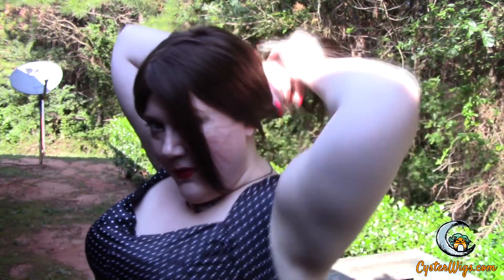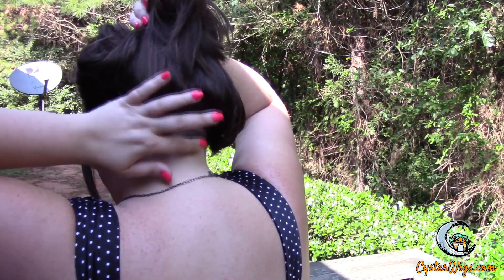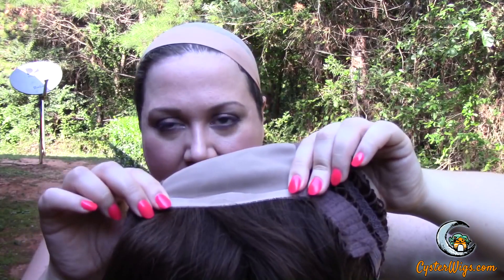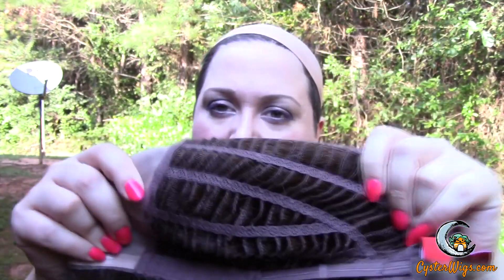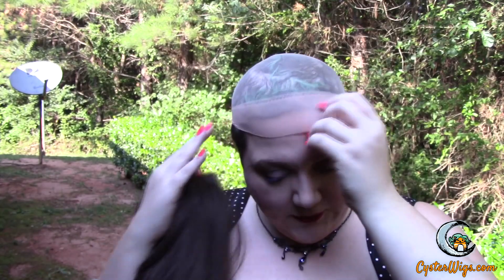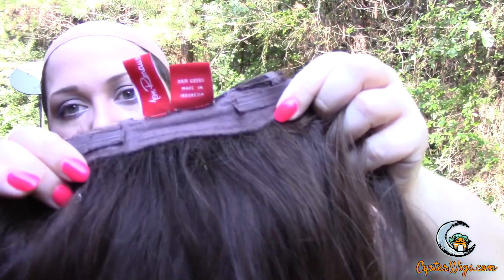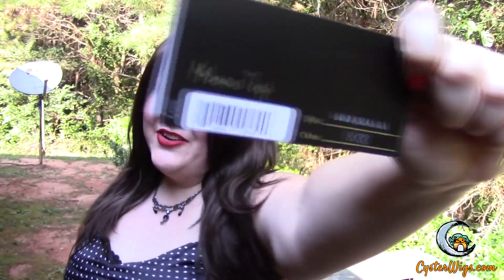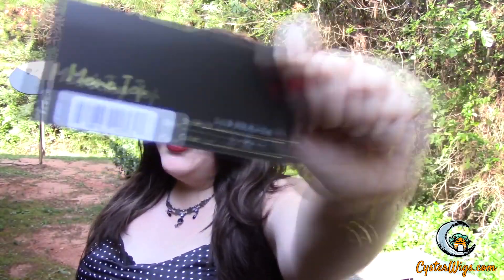CysterWigs Wig Review: Amanda by Jon Renau, Color: 8/32 (Cocoa Bean) [S4E226 2016]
Amanda is a synthetic wig with glamorous, ultra-long locks, gorgeous heavy layers and double-monofilament top.

For reference:

1. These videos are “fresh from the box” and the hair is intentionally left unstyled.  While most of the hair in these videos will look better once styled, we hope to provide you with a glimpse of what you can expect when you buy these online and first unbox them.

2. Heather’s circumference is 23.5” (large) and her ear-to-ear is 13.5” (average).  This is why she states she has an average-large cap size in many of the videos!

3. The length of Heather’s face front bottom of the center of hairline to point of chin is 8.5”

4. The width of Heather’s face at the broadest point is 10.5”.